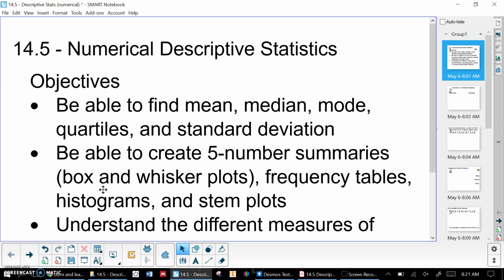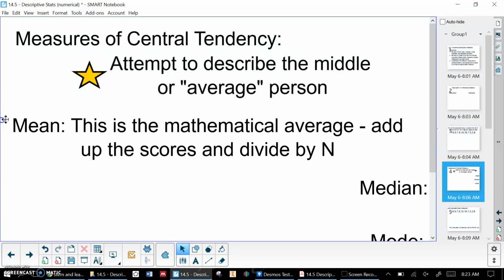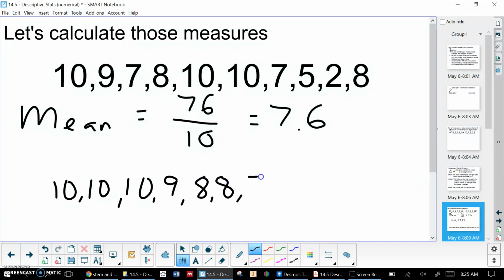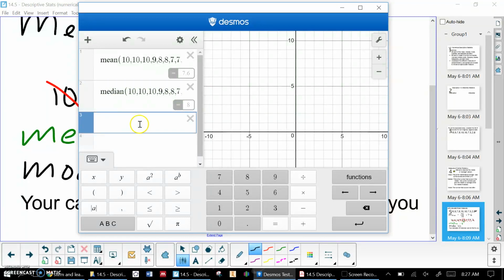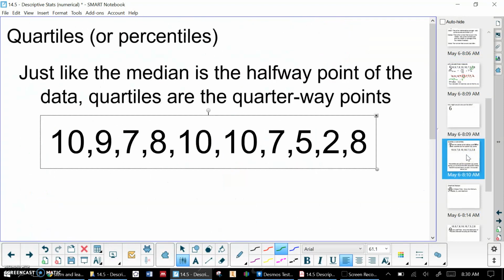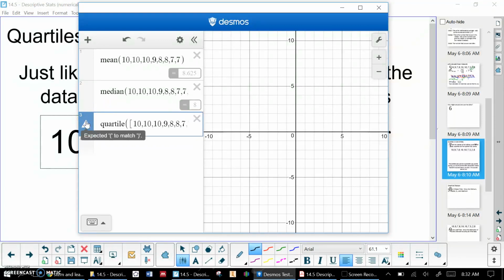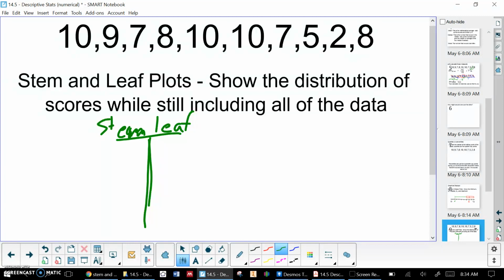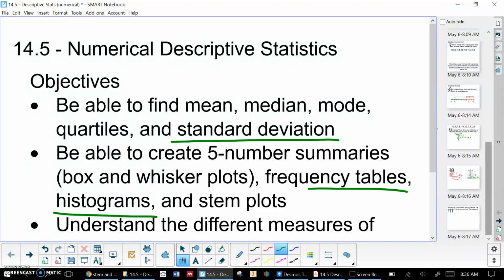14.5 day 1 - Descriptive Statistics